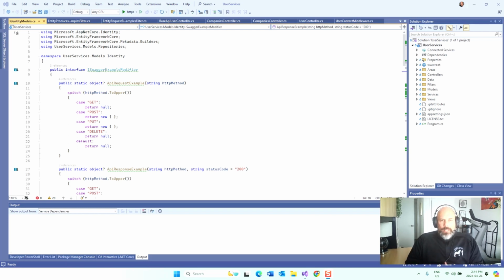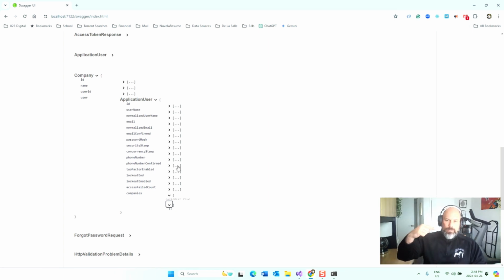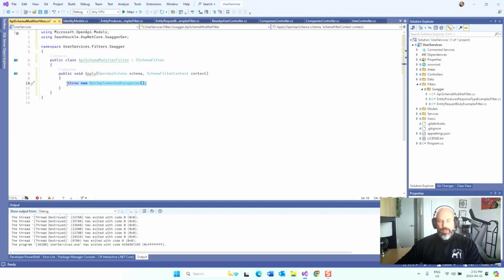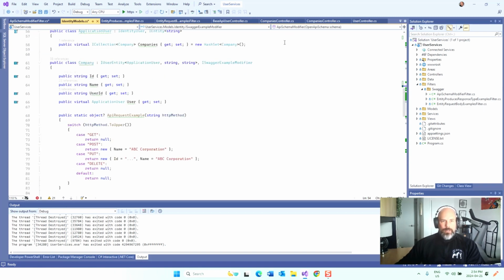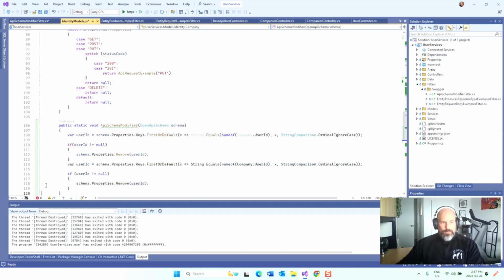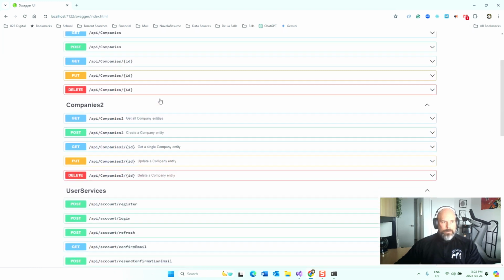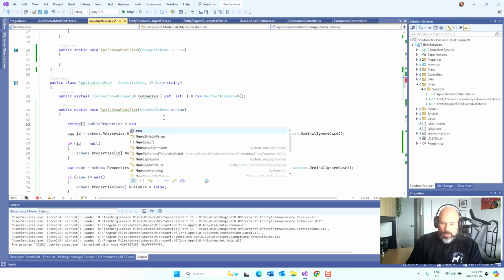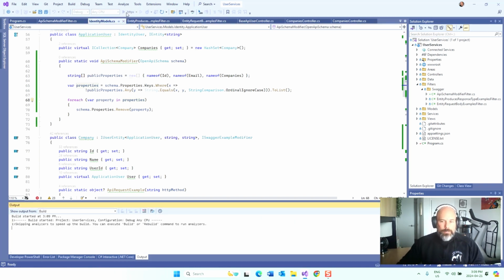Extending Identity Services Part 11 - .NET 8 OpenAPI Swagger Schema Filters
Dive deep into the world of OpenAPI Documentation with our latest YouTube tutorial! Explore the capabilities of Swagger Schema Filters through practical examples that demonstrate their role in enhancing API documentation. Whether you're a seasoned developer or new to the field, this video will equip you with valuable insights to optimize your API documentation process and streamline your development workflow.